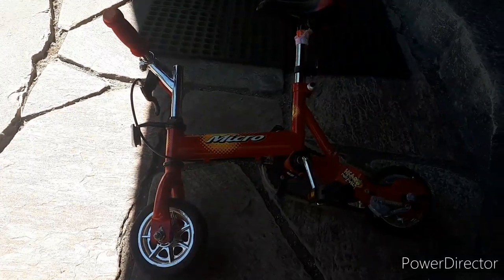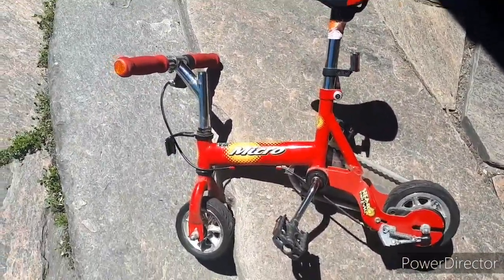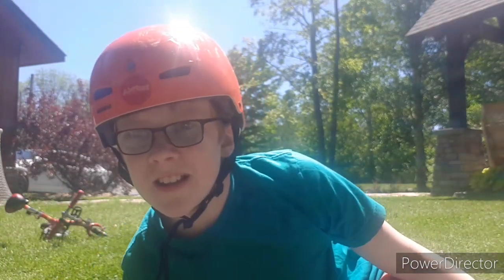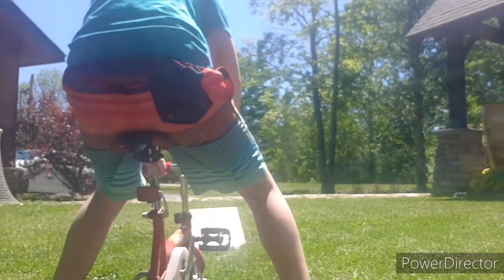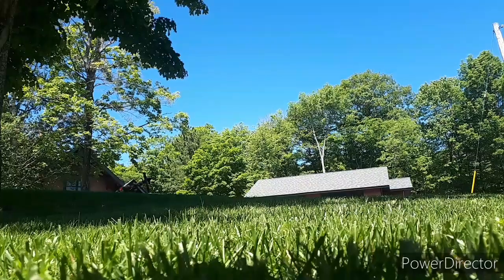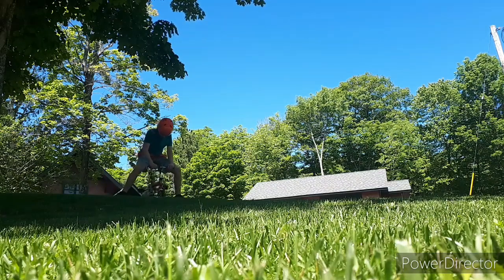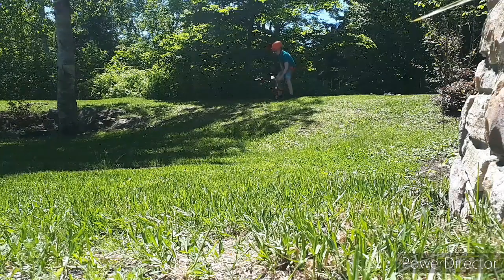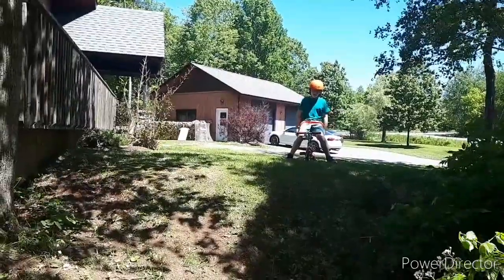Tricks On Worlds Smallest Bike!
Today we will be riding a monkey bike around my property!